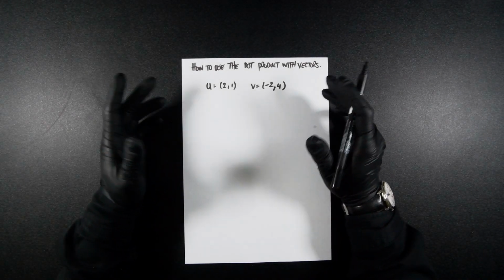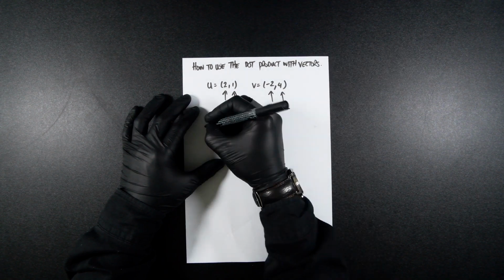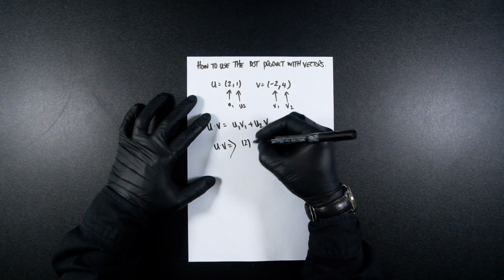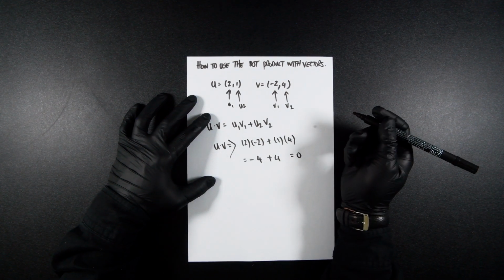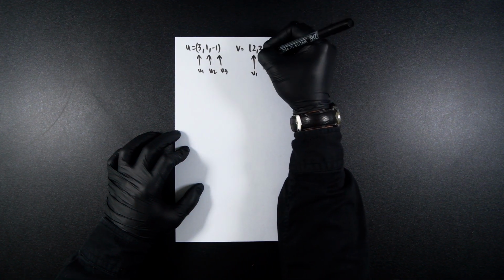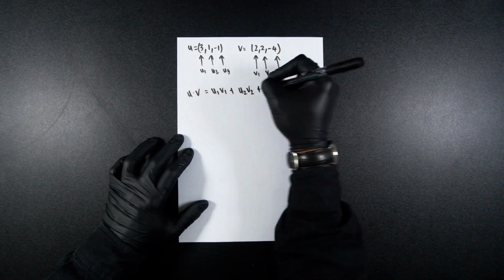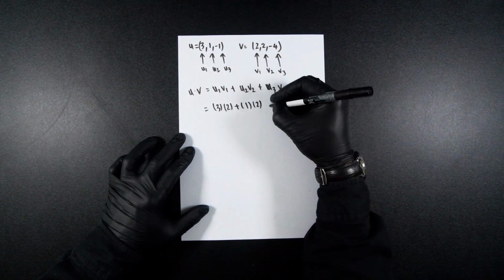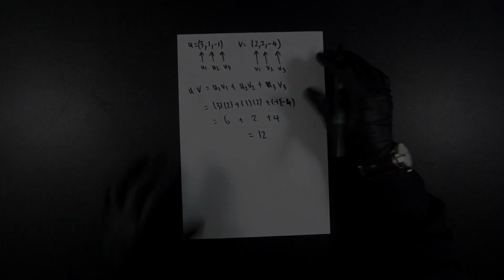How to Use the Dot Product with Vectors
Quick and easy explanation on how to use the dot product with vectors